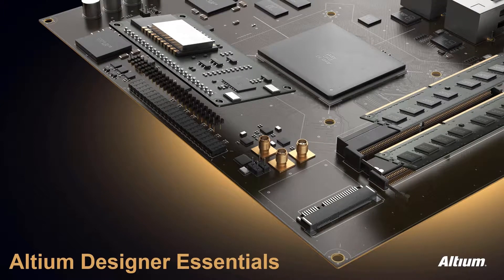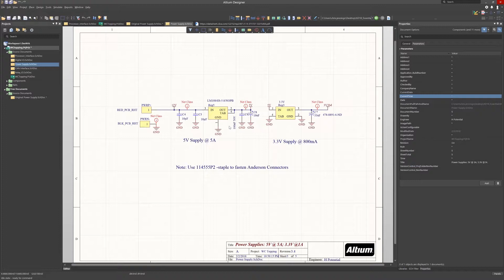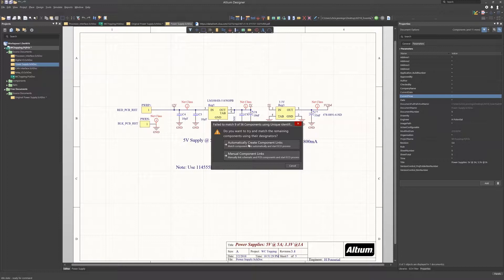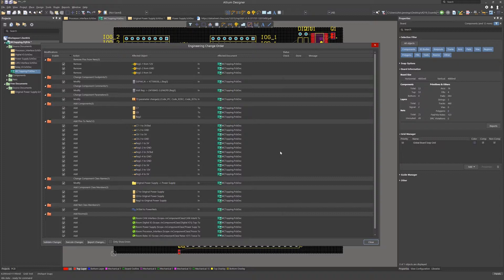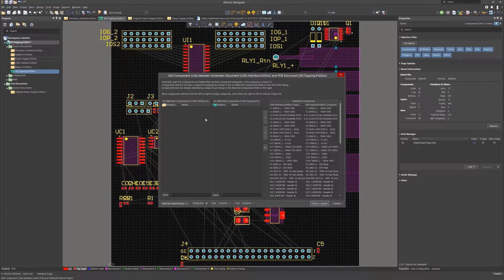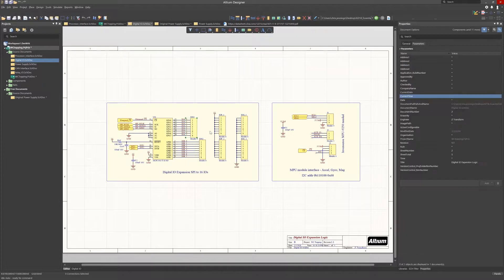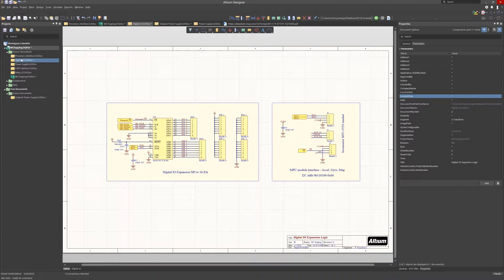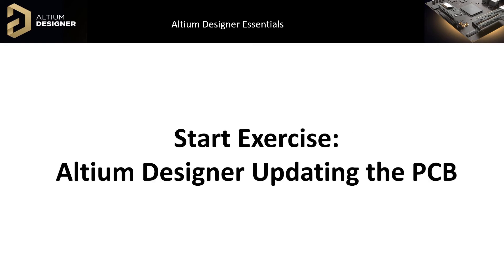Updating the PCB | Altium Designer 19 Essentials | Module 21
Here we’ll demonstrate how to transfer changes in a schematic to the PCB, and introduce the concept of unique IDs for components.

Module Highlights:
00:00 Introduction
00:13 Example: Updating a PCB Power Supply
00:56 Resolving ‘Failed to match’ issues
01:39 Reviewing Changes in the ECO window
02:12 Using the Components Link Tool
03:01 Altium’s Unified Data Model
03:29 Component IDs in action; a quick example